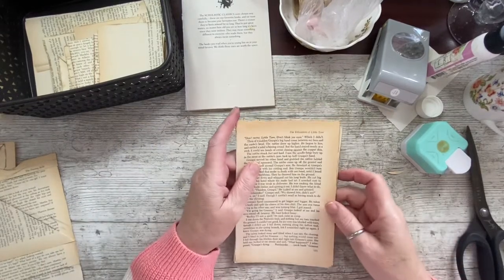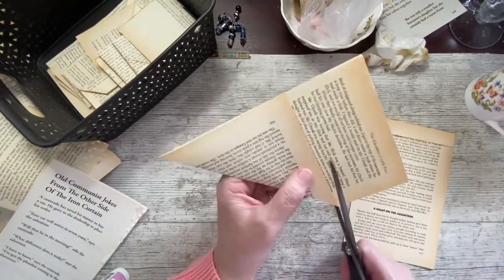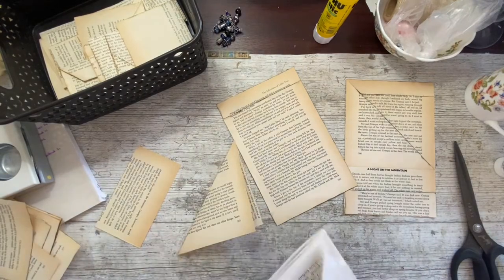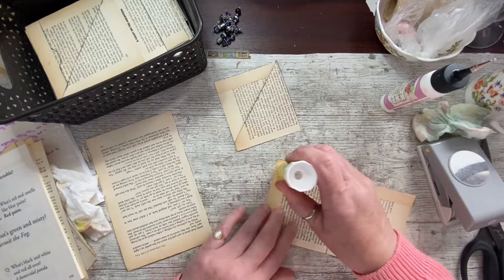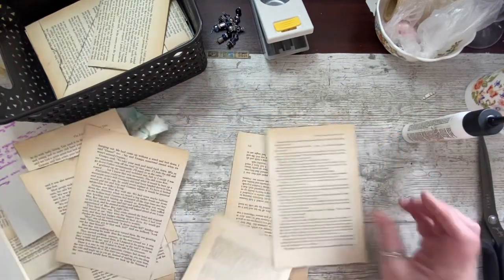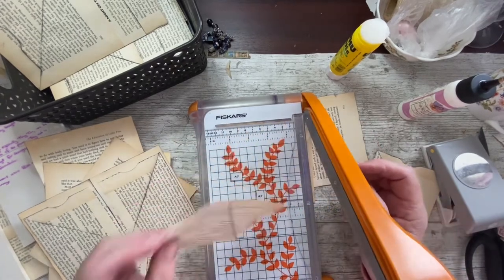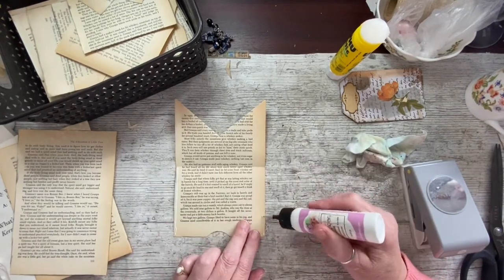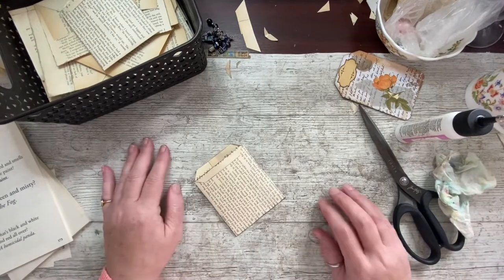Creating ephemera from book-pages